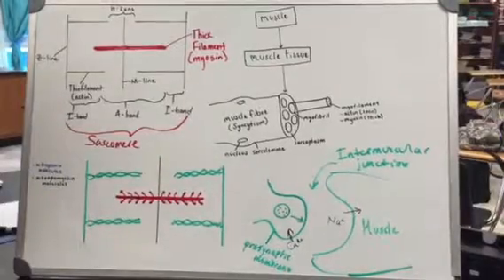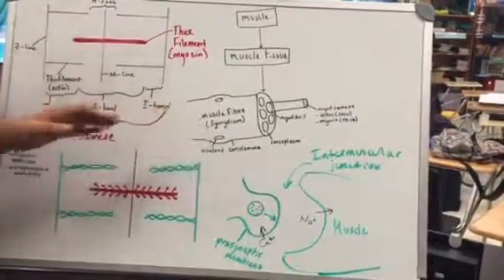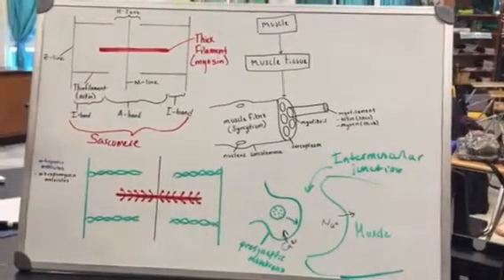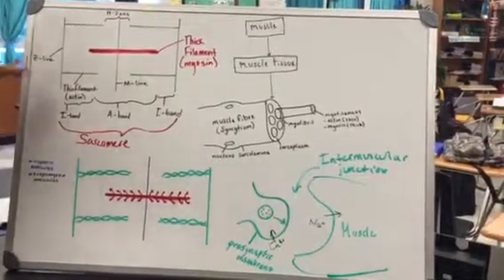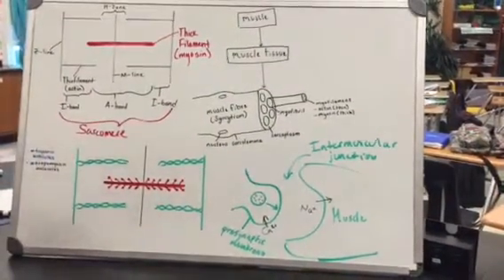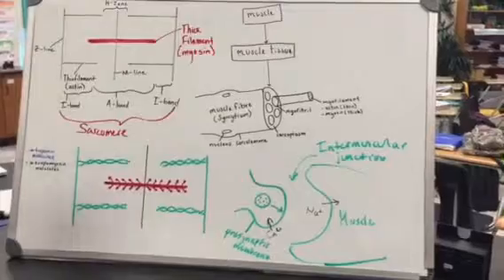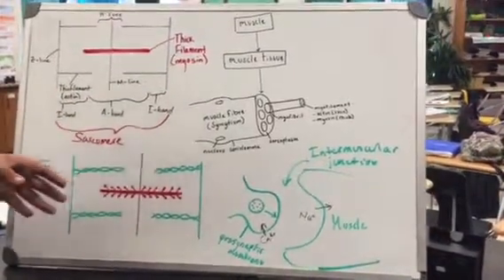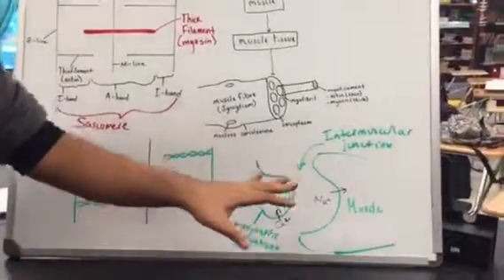Muscle structure and muscle contraction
Rey's presentation part 1